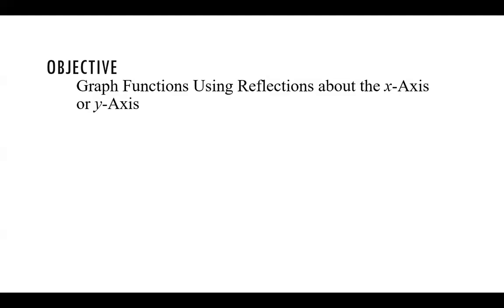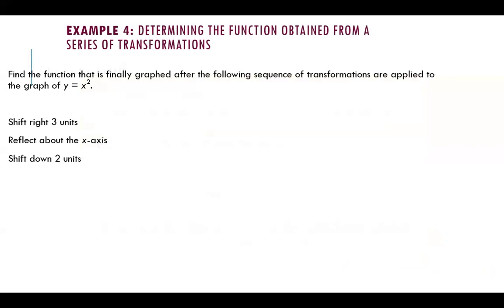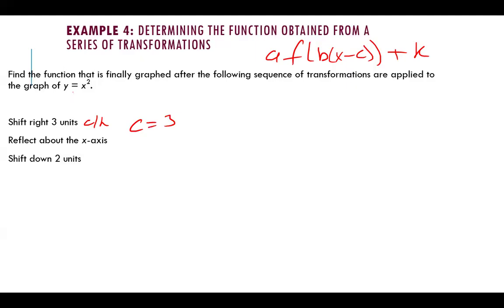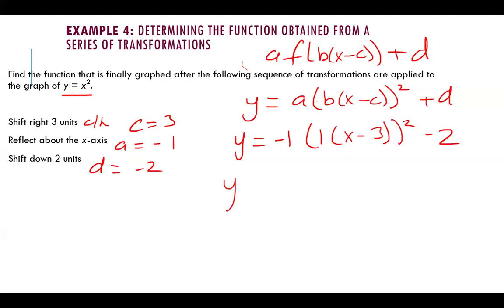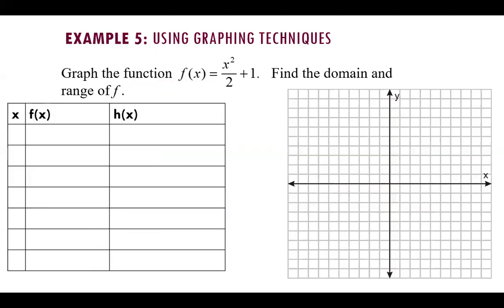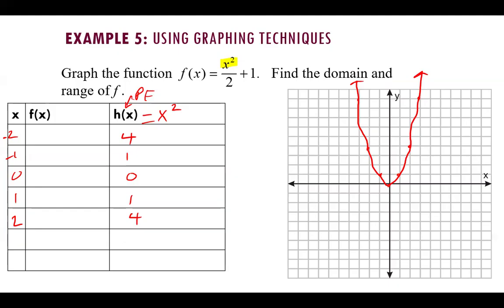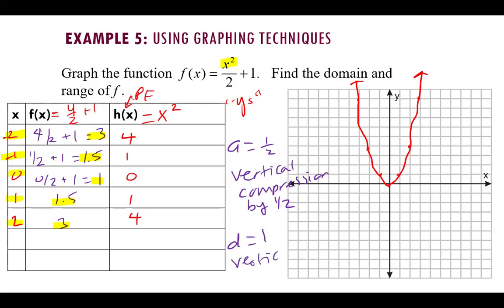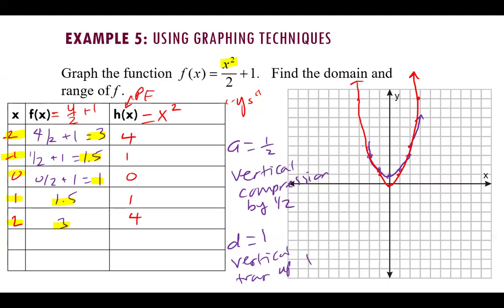3.5 Transformations of Graphs pt. 2